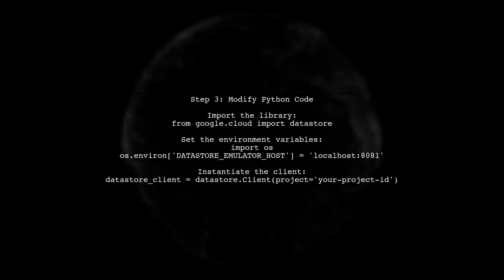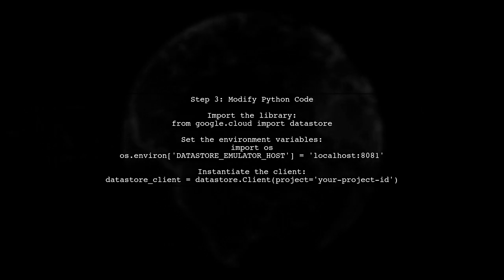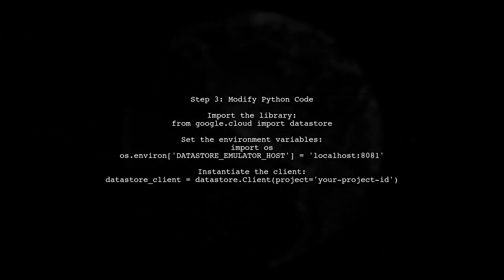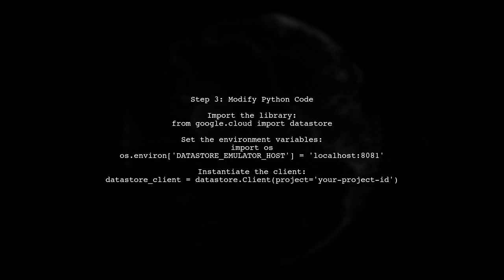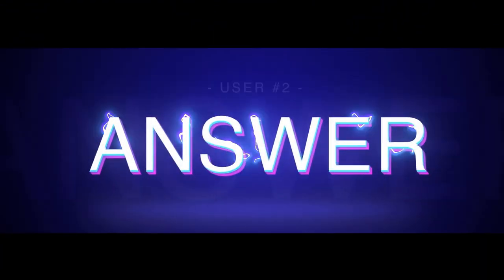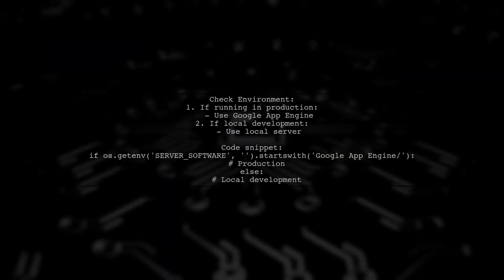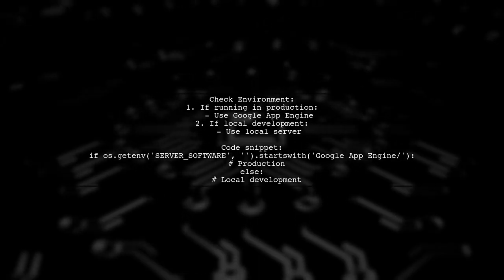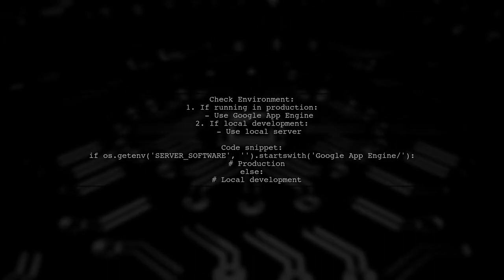How to Save Data in Google Cloud Datastore Emulator Using Python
In this video, we'll explore how to effectively save data in the Google Cloud Datastore Emulator using Python. Whether you're developing applications locally or testing your data models, the Datastore Emulator provides a powerful environment to simulate Google Cloud's NoSQL database. Join us as we walk through the setup process and demonstrate practical coding techniques to manage your data seamlessly.

Today's Topic: How to Save Data in Google Cloud Datastore Emulator Using Python

Related to